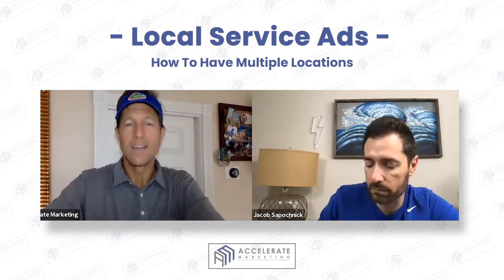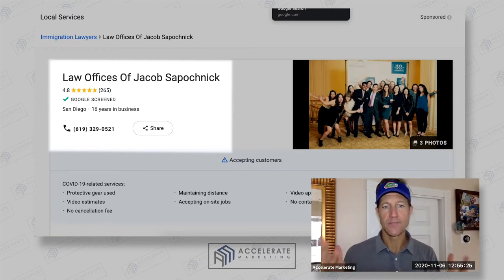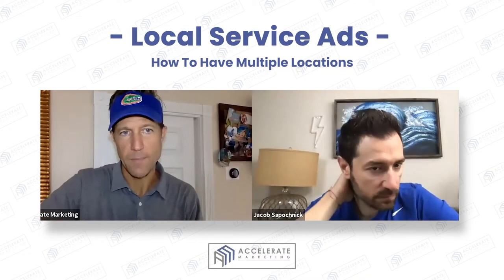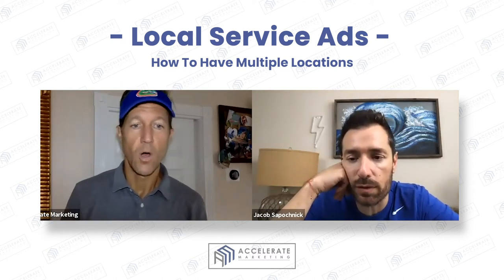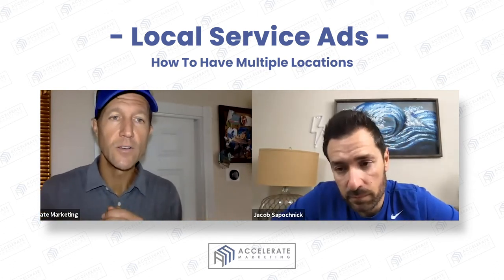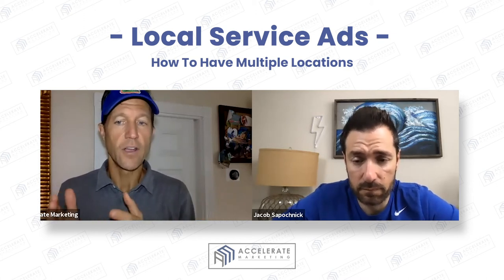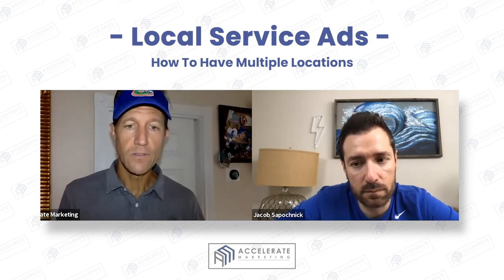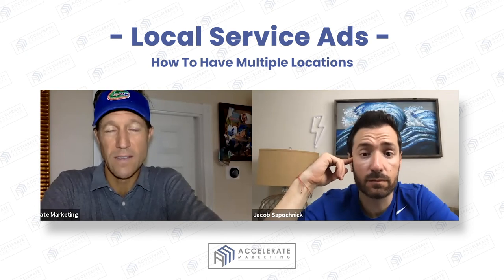How To Have Multiple Locations on Local Service Ads (Google Screened Businesses)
Ryan Steinolfson from Accelerate Marketing shows Immigration Attorney Jacob Sapochnick how to have multiple locations on Local Service Ads (LSA).

Chapters:
0:00 About Radius
0:28 How to have multiple locations on Local Service Ads
2:13 The 3 Rs: Reviews, Radius, Response Rate
4:05 A warning